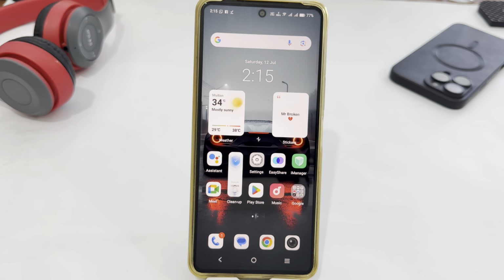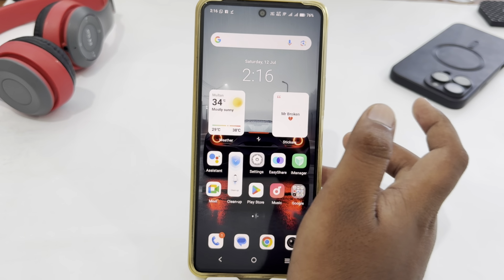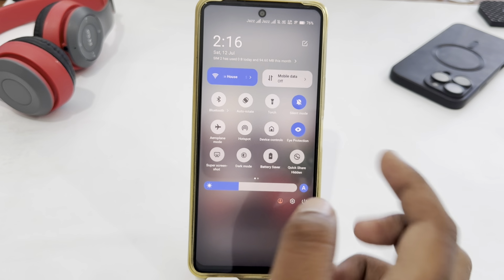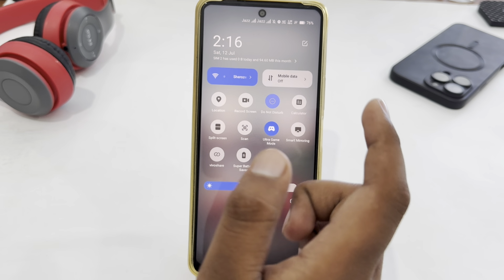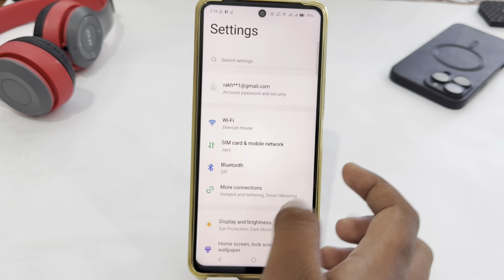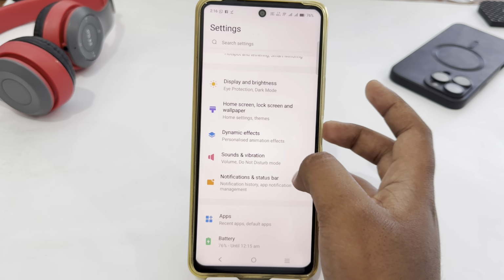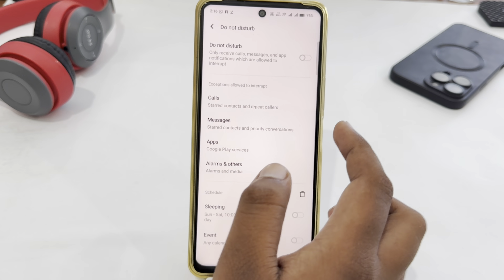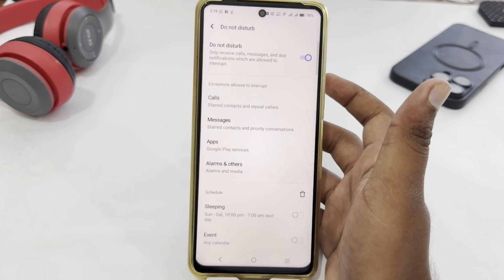How to Use "Do Not Disturb" on Android (Step-by-Step)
DND silences calls, alerts, and notifications—perfect for sleeping, meetings, or focused work.

📲 How to Turn On/Off
Quick Settings Panel:

Swipe down from the top of your screen (once or twice, depending on your phone).

Tap the "Do Not Disturb" icon (⛔ or 🌙).

Via Settings:

Open Settings → Sound & vibration (or Notifications) → Do Not Disturb.

Toggle On/Off or set a schedule.

⚙️ Customize DND Rules
Allow exceptions: Starred contacts, repeat callers, alarms.

Set a timer: Auto-disable after 1 hour, bedtime, etc.

Hide visual disturbances: Block notifications on lock screen.

🔄 Differences by Brand
Samsung: Settings Notifications  Do Not Disturb.

Google Pixel: Settings  Sound & vibration  Do Not Disturb.

Other Androids: Look under "Sound" or "Notifications."

📵 iPhone Version?
If you meant iPhone's Do Not Disturb (now called Focus Mode), here’s how:

Open Control Center (swipe down from top-right).

Tap the 🌙 (Focus) icon.

Choose Do Not Disturb or customize in Settings  Focus.

👍 Helpful? Like & follow for more Android/iPhone tips!

💬 Need more details? Ask below! 😊